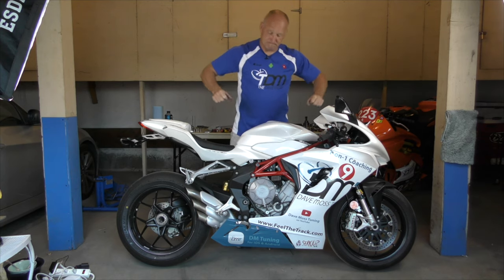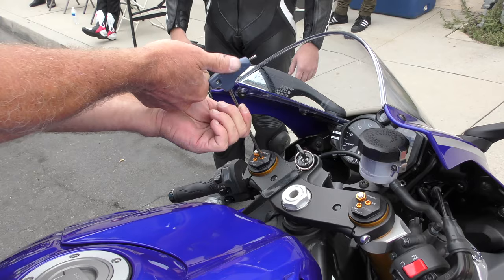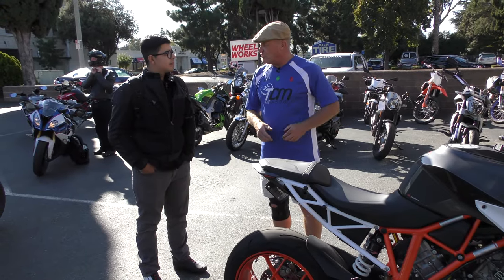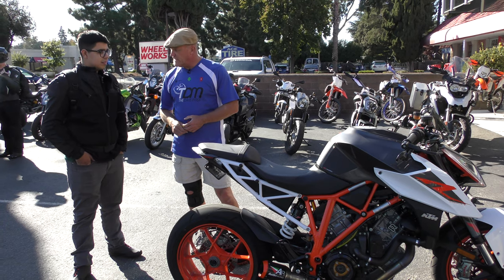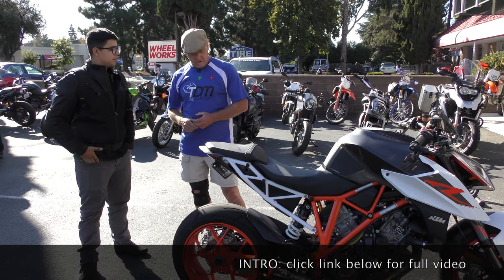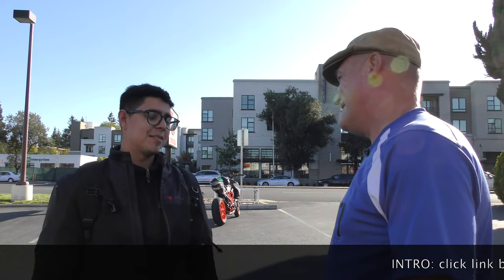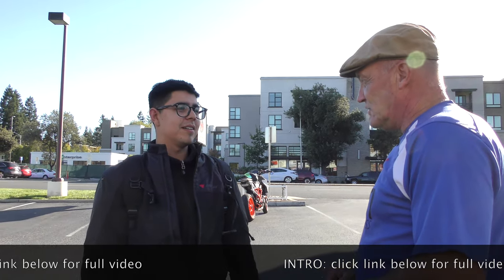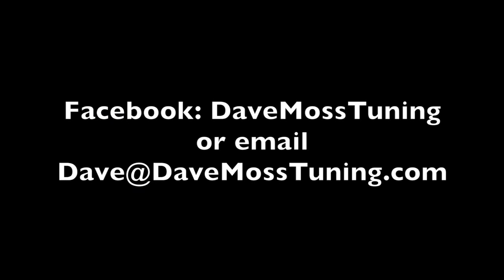INTRO Motorcycle Suspension Setup for Shorter Riders ft. 1290 R Super Duke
Can't get both your feet firmly on the ground while sitting astride your motorcycle? Dave Moss demonstrates a solution using a KTM 1290 R Super Duke as an example.